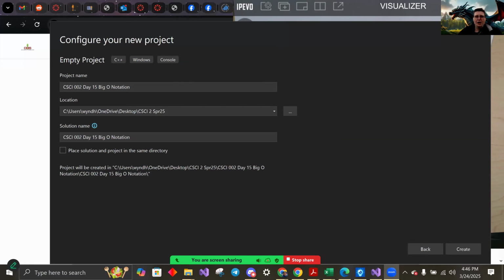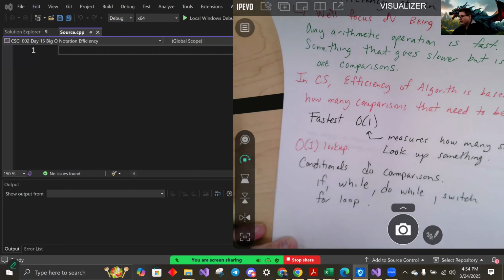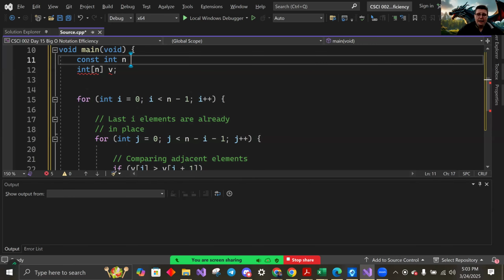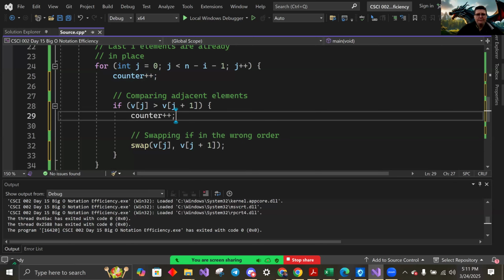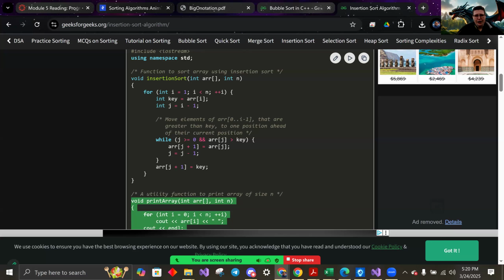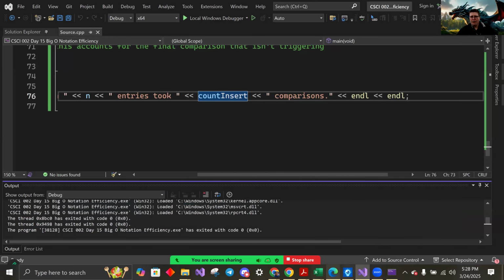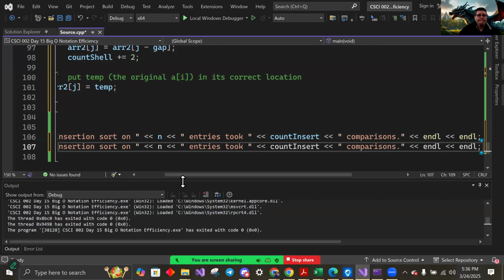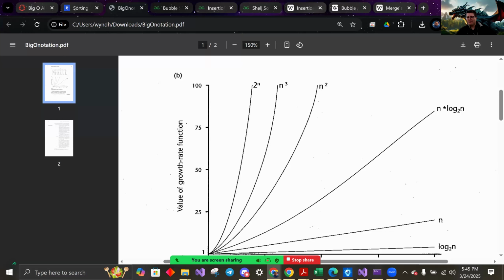CSCI 002 Spring 2025 Day 15 Big O Notation and Efficiency